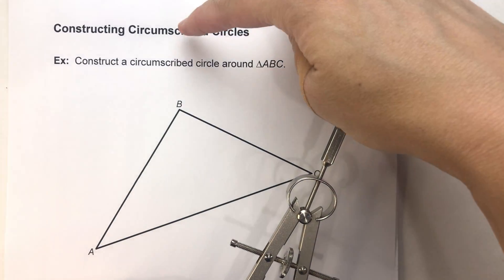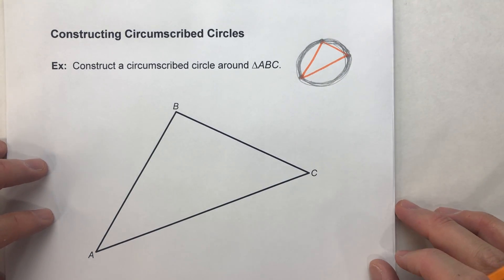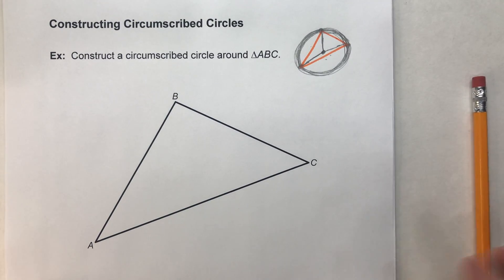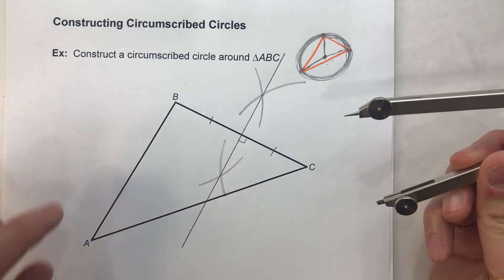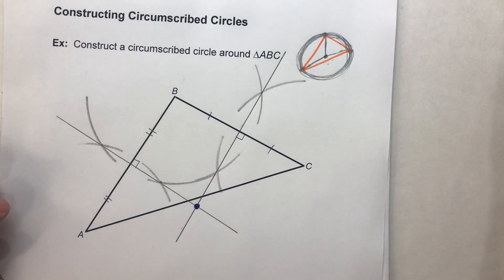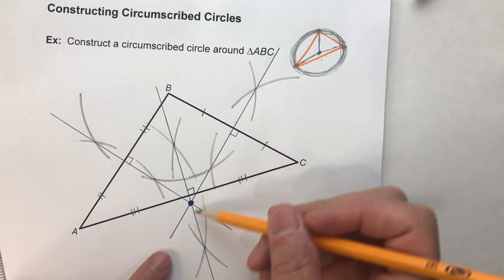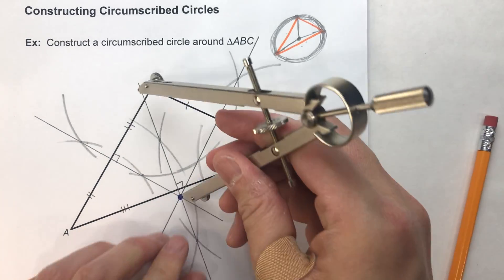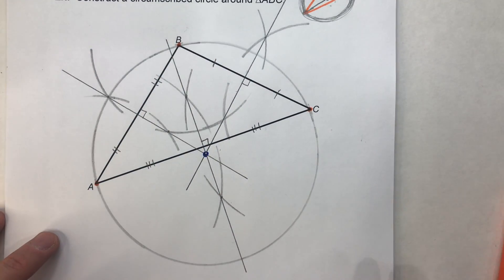Constructing a Circumscribed Circle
Constructions can be confusing!  In this video, I show you how to construct a circumscribed circle around a triangle.